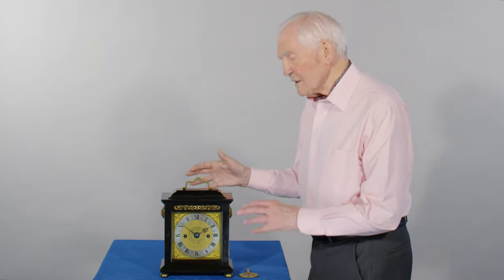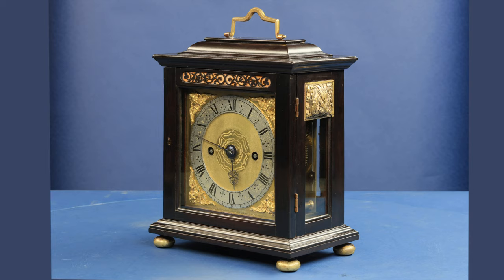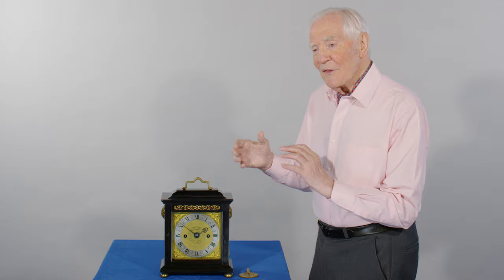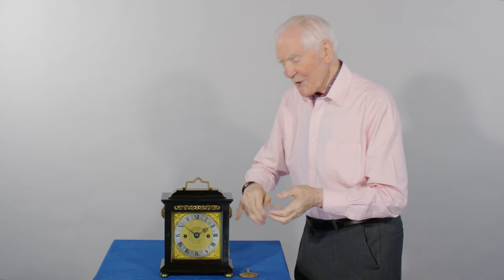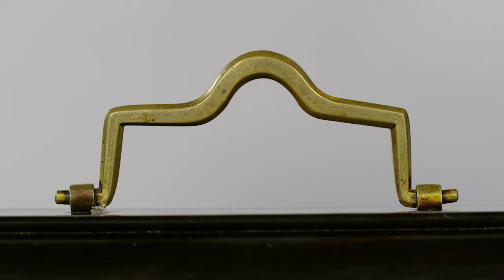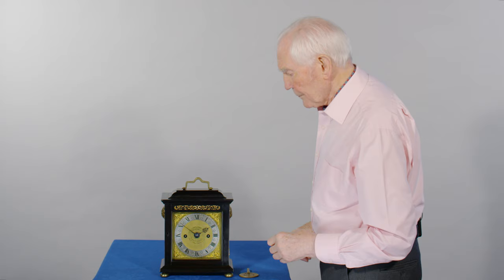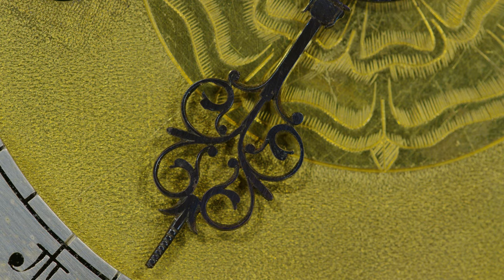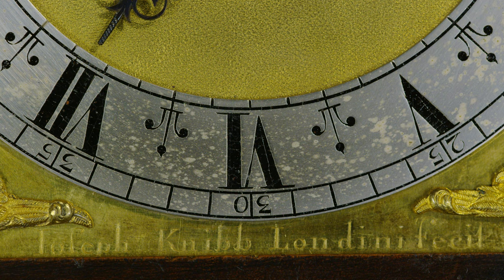The Time Museum Knibb, Circa 1672 an ebony Phase I full Grande Sonnerie 30 hour table clock B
The Time Museum Knibb | Circa 1672

An important Charles II early Phase I ebony and gilt-brass mounted Grande Sonnerie striking 30-hour verge table clock by Joseph Knibb, London.

Case: The early and unusually small Knibb Phase I case with ebony veneers and mouldings onto an oak carcass. The very shallow caddy top surmounted by an early form of Knibb’s brass hooped lifting handle, with folded brass pommels. The typical Knibb flat- top main ebony moulding, above a square front door with an ebony fret inset in the top rail, the sides with glazed apertures and gilt-brass dome-shaped repoussé mounts over the top sections. The typical Knibb plinth moulding supported by four turned gilt-brass bun feet. The seatboard has two brass blocks onto which the movement rests, held by blued steel square section pins.

Dial: The 6 inch (152 mm) square brass dial, retaining the original mercury fire-gilding, signed along the lower edge Joseph Knibb Londini fecit and attached to the frontplate by three latched dial feet. The slender silvered brass chapter ring with inner quarter division ring, Roman hour numerals and typical fleur-de-lys half-hour markers, the outer ring divided for every minute with internal Arabic minute numerals every 5, with beautifully pierced and sculpted, early Knibb-pattern blued-steel hands. The very fine and skilfully executed matting has a large Tudor rose engraved within a circular central reserve, the four corner spandrels are of Knibb’s early cherub’s head design.

Duration: 30-hour.

Movement: The delicate fire-gilded plates with seven latched finned baluster pillars, the single fusee and tandem spring barrel held separately by the split frontplate. The IX side hour strike train with a fusee, its arbor mounted with an outside gilt-brass countwheel that is divided to strike the hours at all quarters, engraved 1-12 at each hour, and fixed to a secondary wheel driven by a pinion of report behind. The III side spring-barrel has tandem greatwheels, front and rear; the rear driving the quarter train with a small gilt-brass countwheel divided for the four quarters with pins to lift the pivoted link lever and trip the hours; the front greatwheel driving the going train with knife-edge verge escapement and a short brass pendulum, the faceted bob engraved 1-8 for regulation. The backplate retains its original mercury fire-gilding with fine asymmetric engraving, inspired and possibly executed by Wenceslaus Hollar (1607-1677), with stems of foliage in the bottom left issuing into leaves, a pomegranate and open and closed flower heads, with an individual flower and leaf to the opposite bottom corner. The areas behind the countwheels left blank and signed Joseph Knibb Londini Fecit in fine early cursive script centrally along the lower edge.

Escapement: Knife-edge verge with calibrated bob pendulum.

Strike Type: Full Grande Sonnerie striking via linked outside countwheels.

Provenance:

• Sotheby’s 11 June 1981, lot 239, sold for £22,000 to Bobinet.
• The Time Museum, Rockford, Illinois, USA, inventory no.2525.
• Sotheby’s New York, Masterpieces from The Time Museum, 3 December 1999, lot 80, sold for $145,500.

Exhibited:

• 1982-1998, The Time Museum, Rockford, Illinois, USA.
• 2003, Horological Masterworks, Oxford Museum for the History of Science and the Walker Art Gallery, Liverpool, exhibit no.23.
• 2004, Huygens’ Legacy, Paleis Het Loo, Holland, exhibit no.47.
• 2018, Innovation & Collaboration, London, exhibit no.67.

Literature:

• Antiquarian Horology, December 2002, John C Taylor, ‘Joseph Knibb’s First Grande Sonnerie Clock?’, p.196-198.
• Huygens’ Legacy, The Golden Age of the Pendulum Clock, 2004, p.130-133; Garnier & Hollis, Innovation & Collaboration, 2018, p.252-253.

Joseph Knibb had already been successfully innovating during his last year in Oxford, 1669. He carried out two importantturret clock commissions, firstly convertingthe foliot-controlled clock belonging to the University Church, St Mary the Virgin, to a pendulum. That clock no longer survives, but it is believed that he used itas a test-bed for his second commission, the Wadham clock, that incorporates an anchor escapement. It is thought that Samuel Knibb died in about 1670 and Joseph had arrived in London by January 1671, when he was made a Free brother of the Clockmakers’ Company.